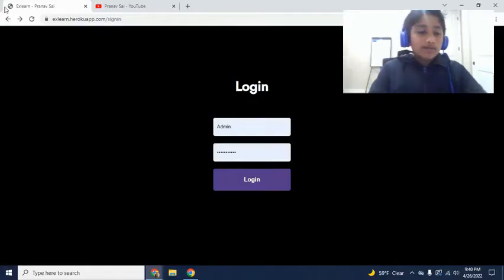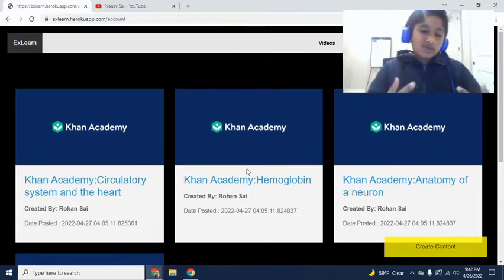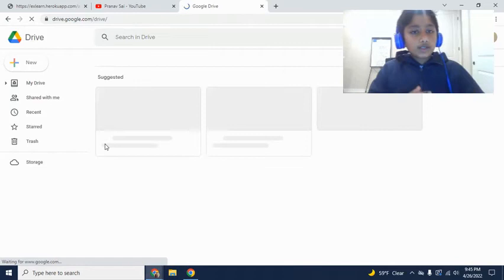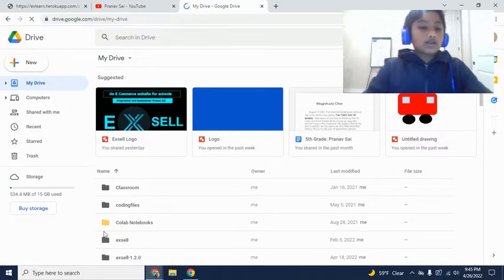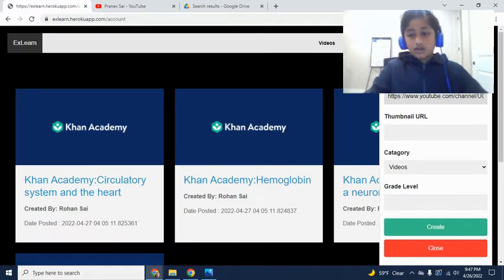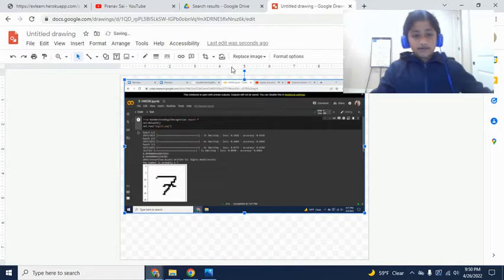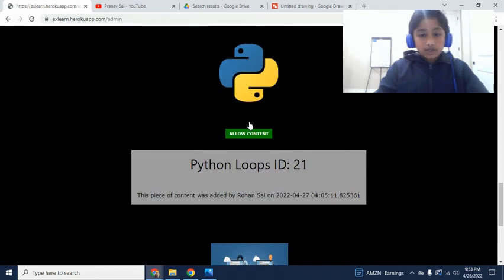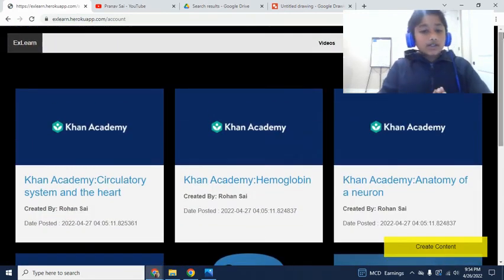Exlearn - An Educational Catalog for Schools